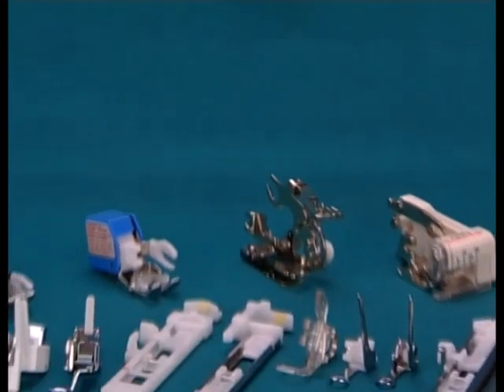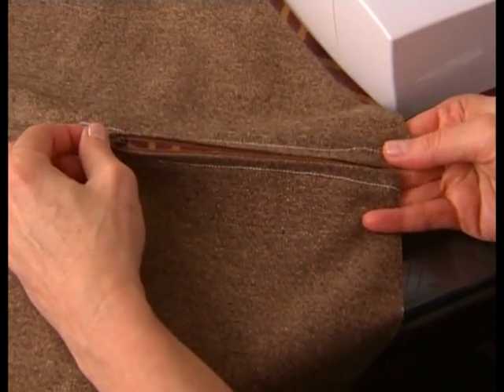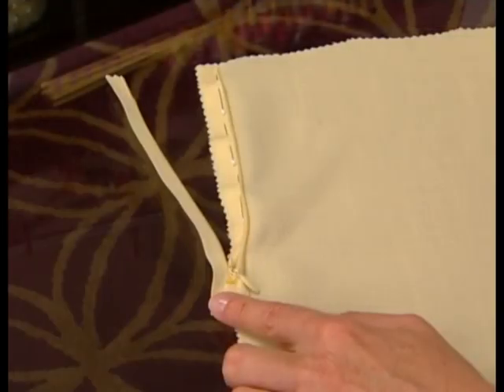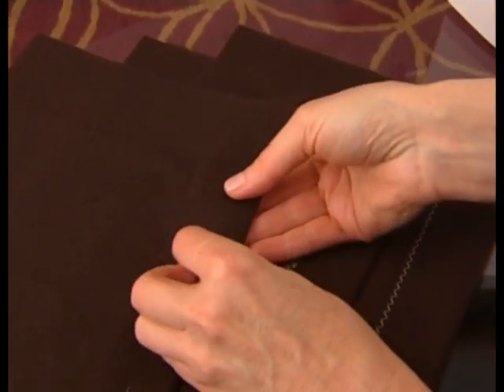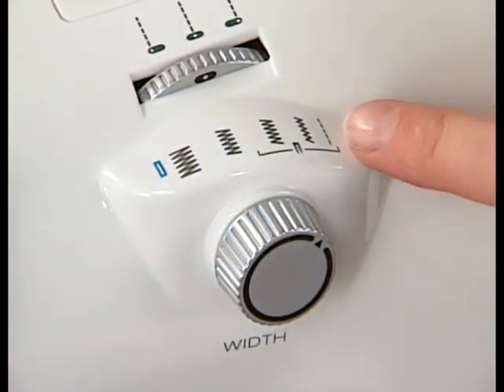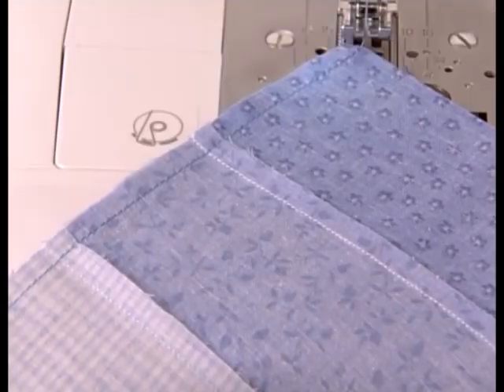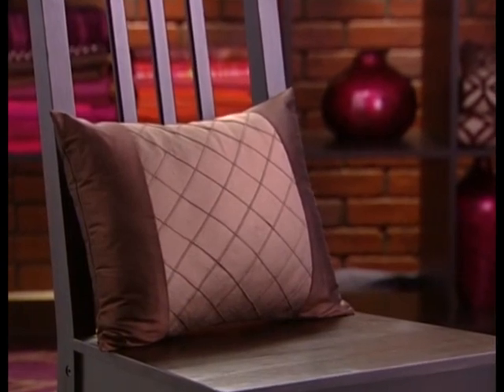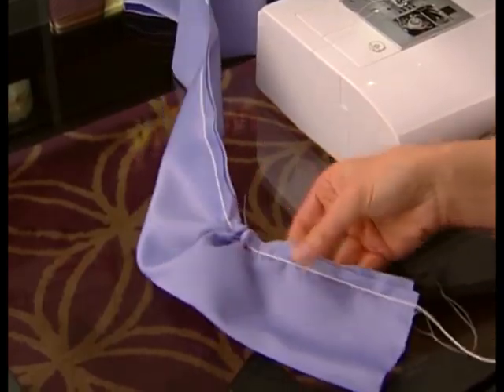Singer Ready, Set, Sew! Machine Presser Feet (Part 1)